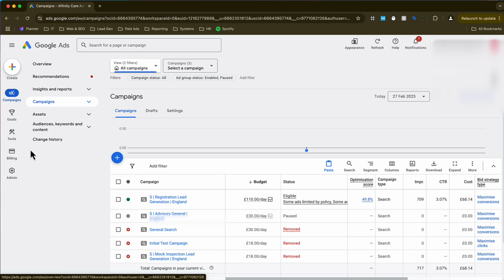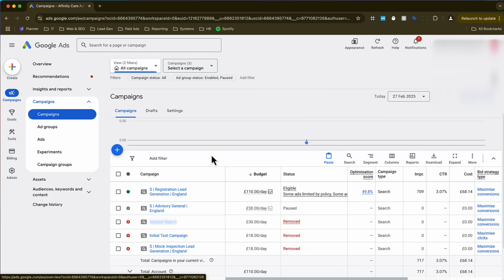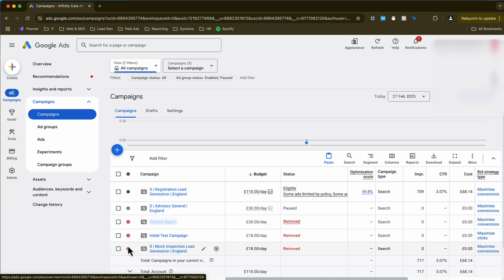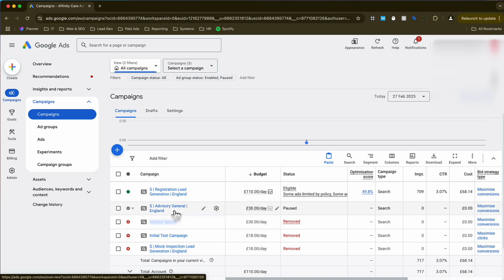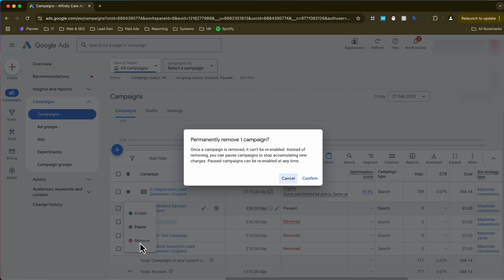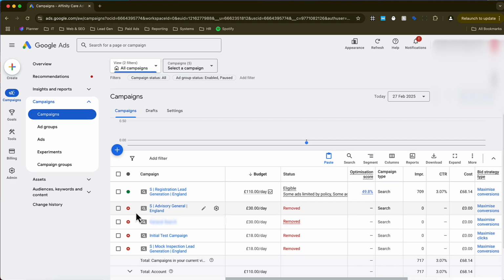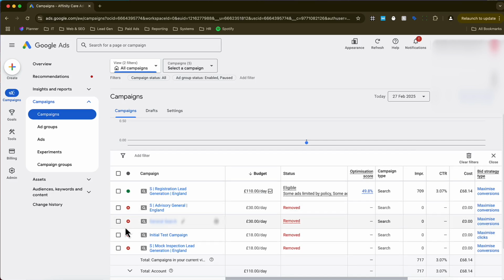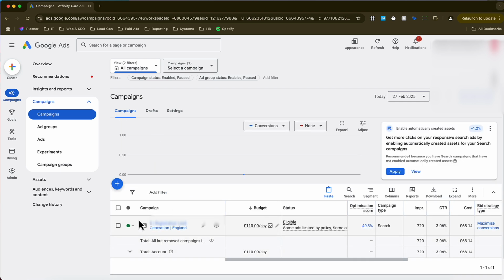How to Delete Campaign on Google Ads (2025 Tutorial)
In this Google Ads tutorial, I show you how to delete a campaign within your Google Ads account.